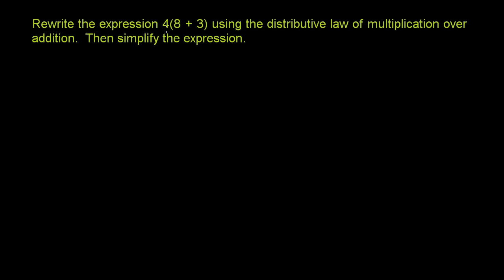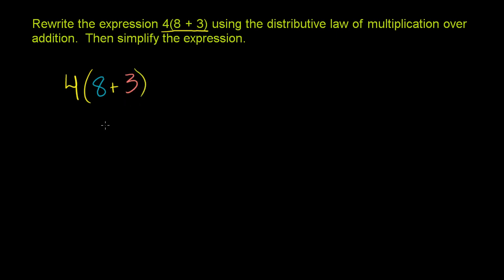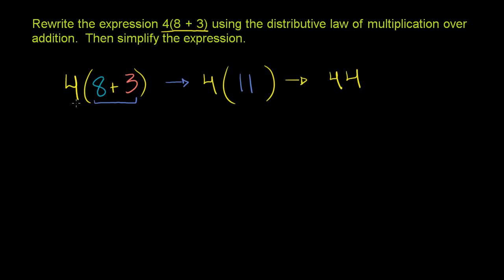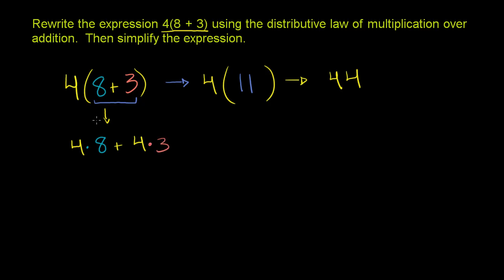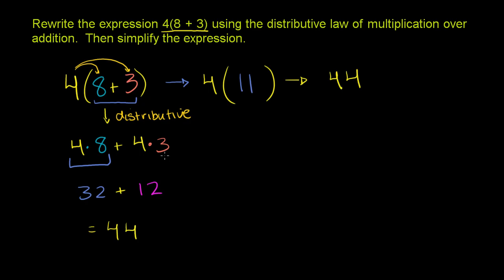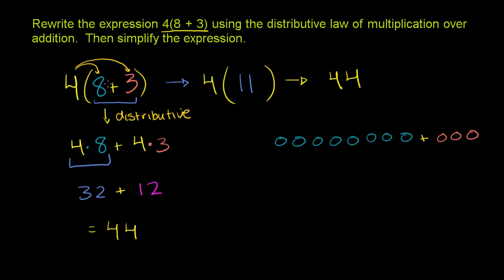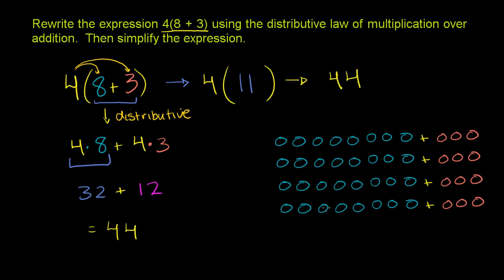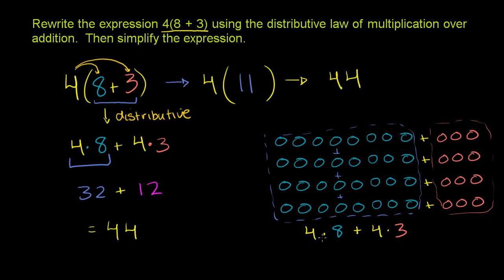The distributive law of multiplication over addition | Pre-Algebra | Khan Academy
Courses on Khan Academy are always 100% free. Start practicing—and saving your progress—now

Learn how to apply the distributive law of multiplication over addition and why it works. This is sometimes just called the distributive law or the distributive property.